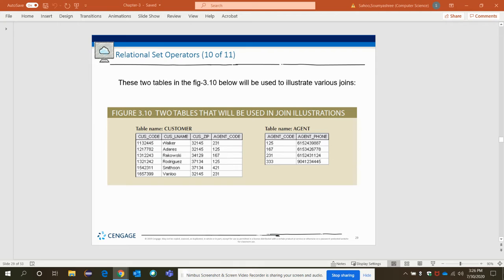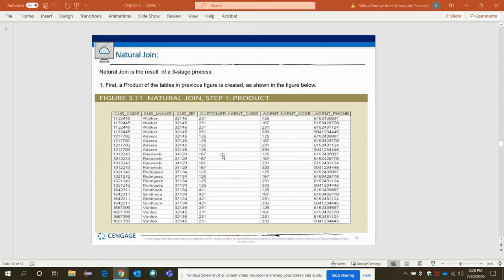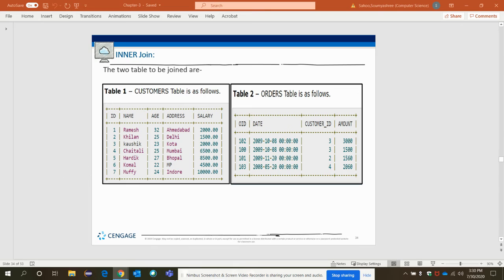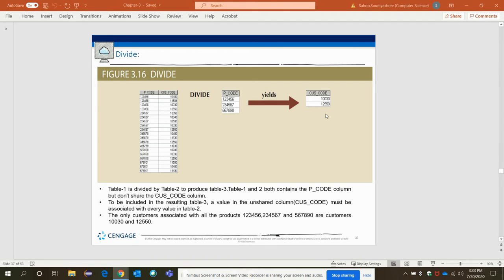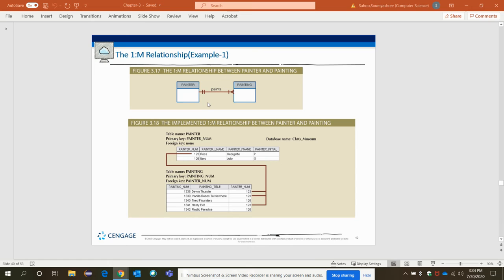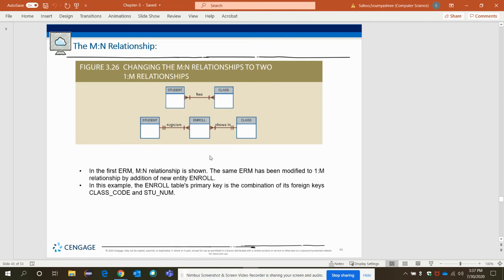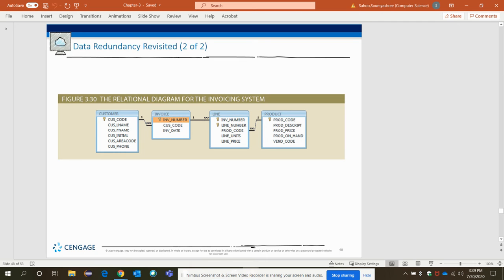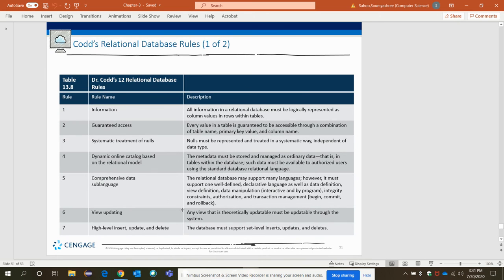Relational Database concepts